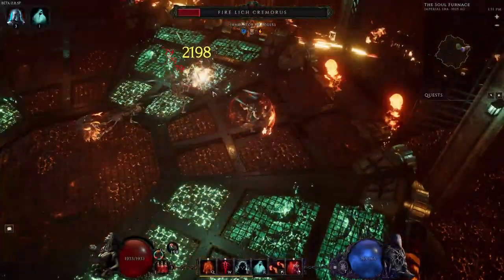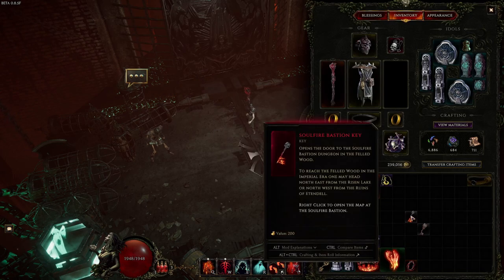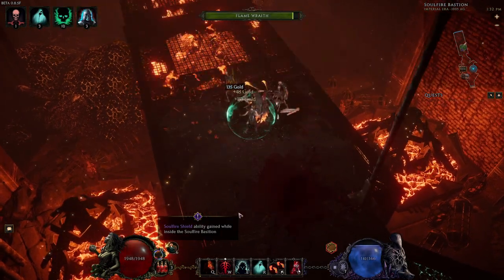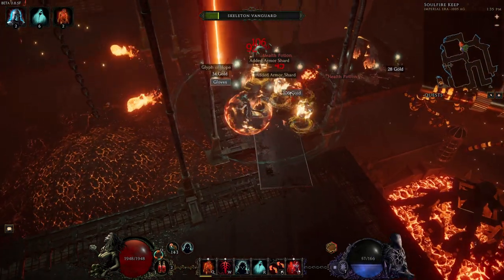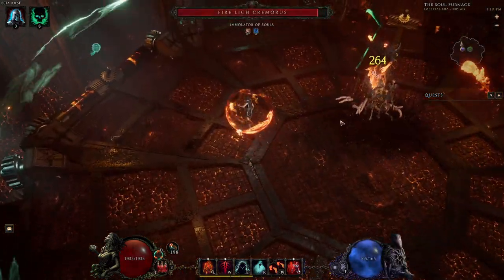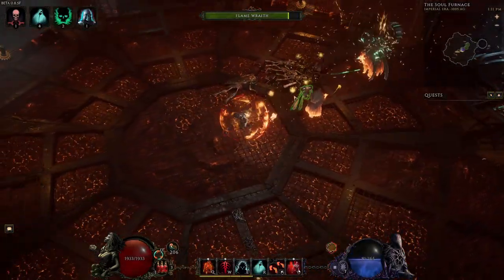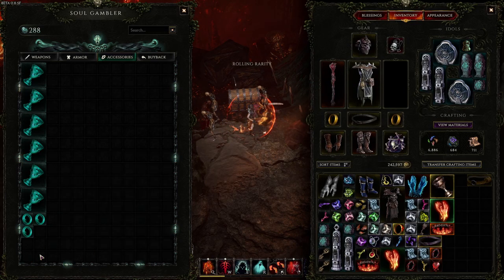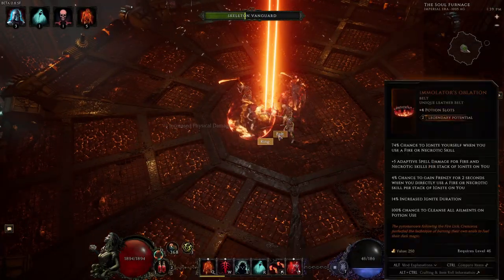Soulfire Bastion Dungeon, All you need to know! | Quick Guide | Last Epoch | Fire Lich Cremorus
Soulfire Bastion Dungeon, All you need to know! | Quick Guide | Last Epoch | Fire Lich Cremorus -  v.0.8.5

More Last Epoch Videos!

Timestamps:
0:00 - Intro
0:40 - Soulfire Bastion Dungeon
2:22 - Boss, Fire Lich Cremorus
3:32 - Soul Gambler